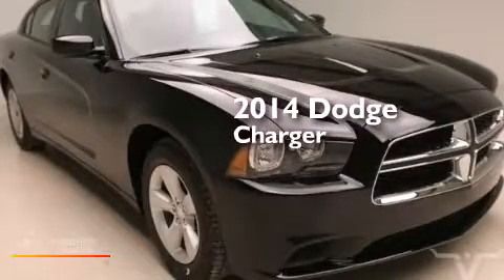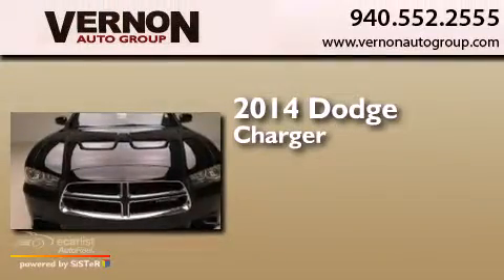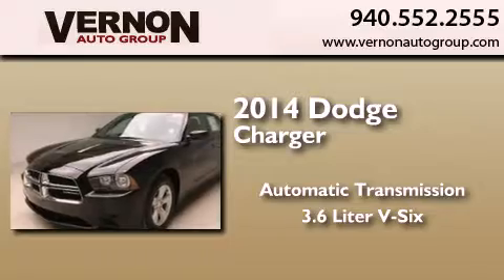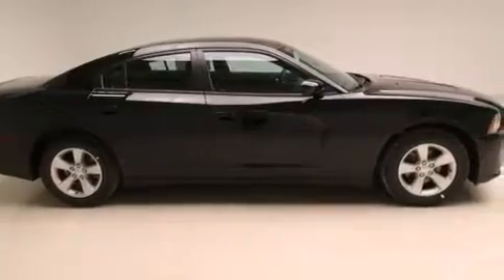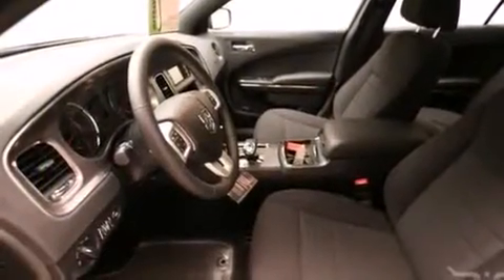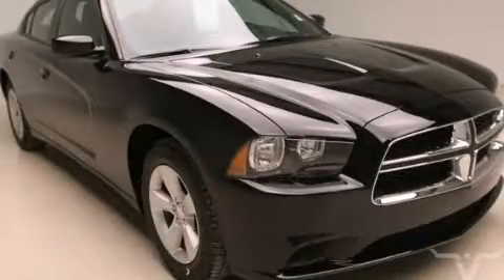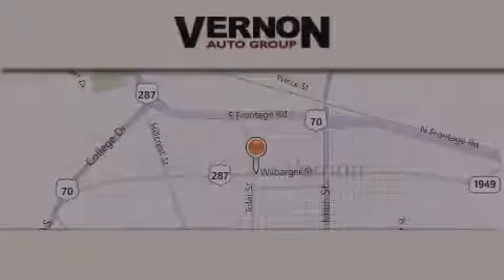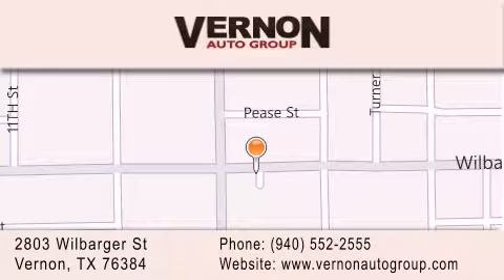2014 Dodge Charger Vernon TX 76384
We have been honored to serve the Vernon TX area , we promise that your experience at our dealership will exceed your expectations ! Year : 2014 Make : Dodge Model : Charger Engine : 3.6L V6 24v VVT Engine Trans . : Automatic Exterior : Black Interior : Unspecified Vernon Auto Group 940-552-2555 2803 Wilbarger St Vernon , TX 76384